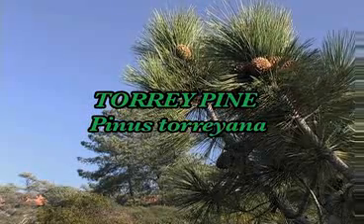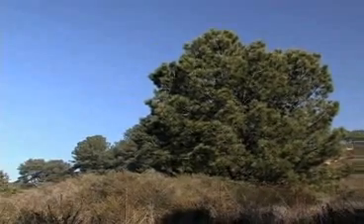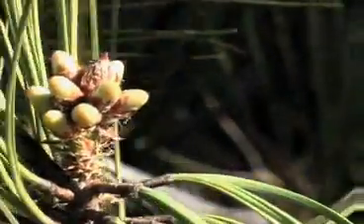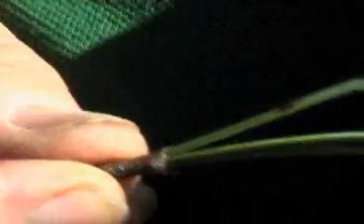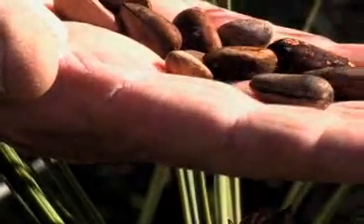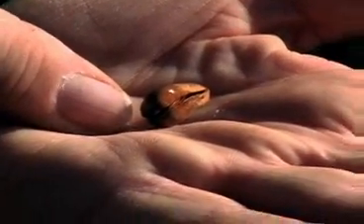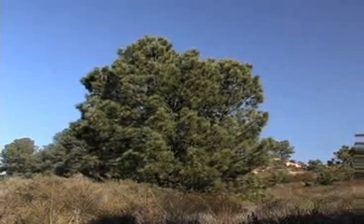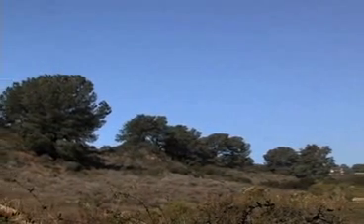TORREY PINE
A rare and beautiful pine grows on the sandstone cliff along the coast in the City of San Diego. It is rare in the wild but has become a popular cultivar.